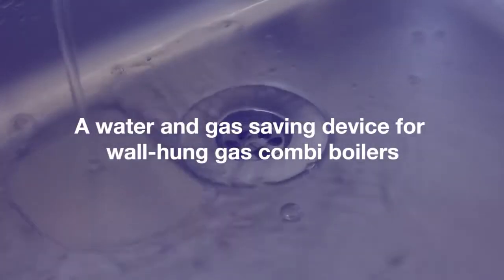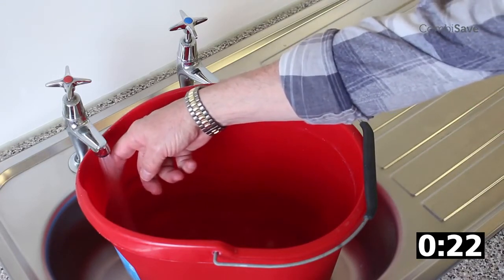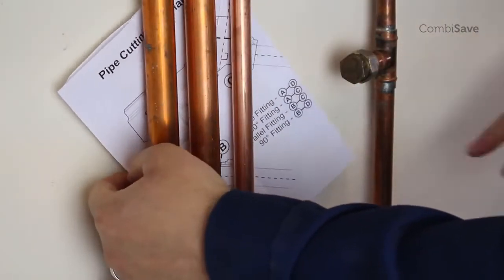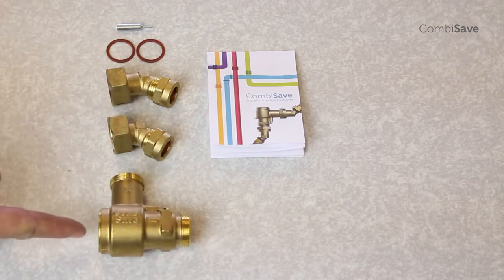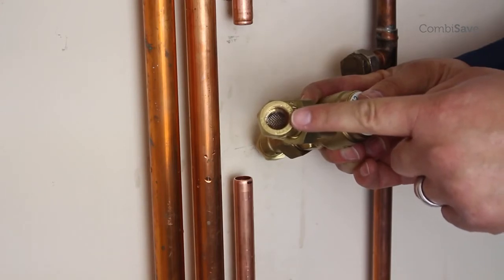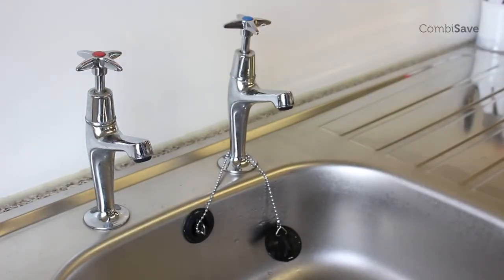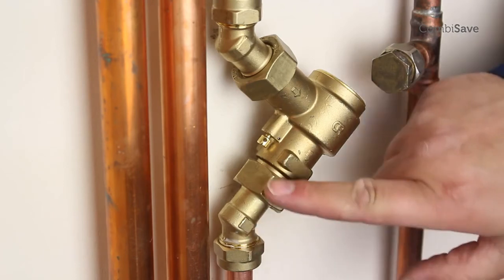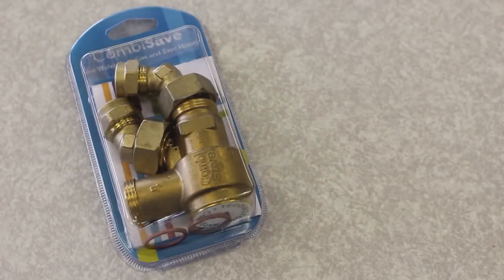CombiSAVE Installation video - Combi Boiler Water & Energy Saving Valve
The CombiSAVE valve can be fitted to any new or existing boiler.  It works by controlling the flow of water during the initial hot water filing process.  This enables boiler preheat settings to be turned off, saving gas, enabling faster hot water delivery and saving you a considerable amount of water.  Your investment in a Combi save valve can be repaid within only one year for a family home, usually 1 to 2 years.  A CombiSAVE valve can generate gas reduction energy savings of up to 300 kg of CO2 emissions and up to 28,000 liters of water saving per home.

The Combi save valve is very easy to fit and can be done by the average DIYer, often in less than half an hour.  Please see separate CombiSAVE installation video.